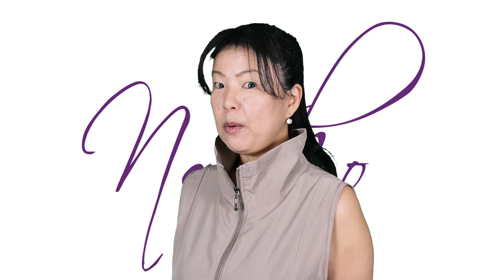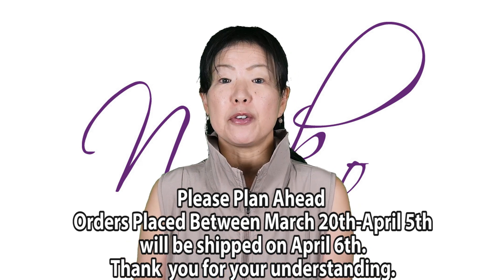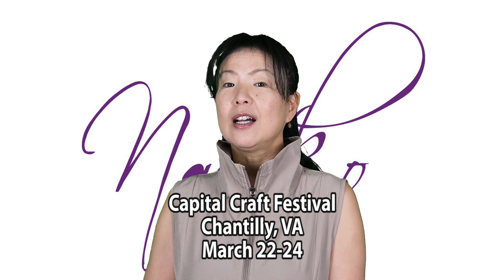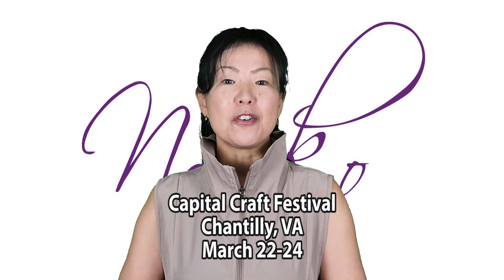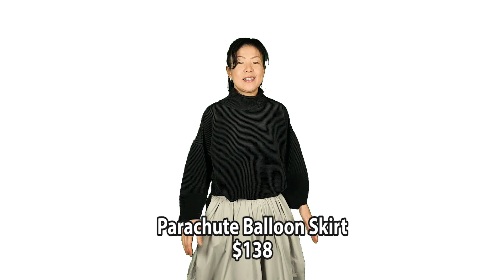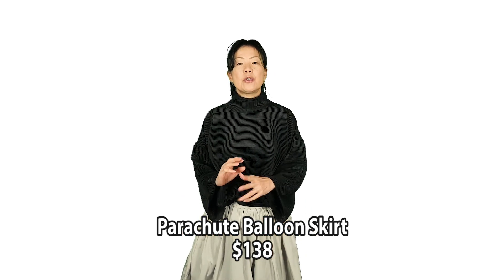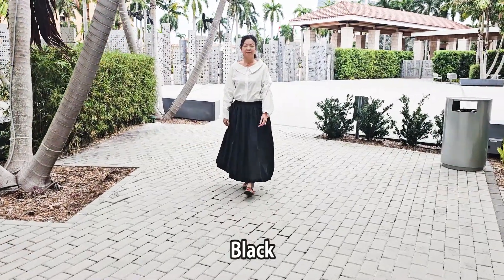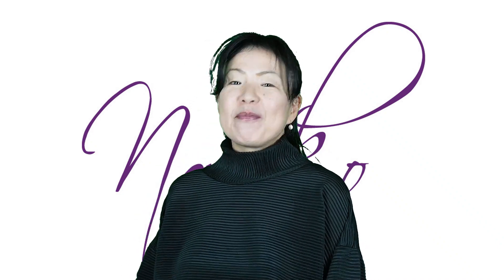Episode 5.2: Re-Stock & New Colors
We have some Re-Stock & New Colors for you this week.  Enjoy!

Featured This Week:

Zip Up Bubble Pocket Vest
$108

Parachute Balloon Skirt
$138